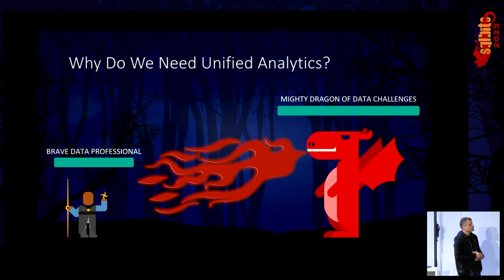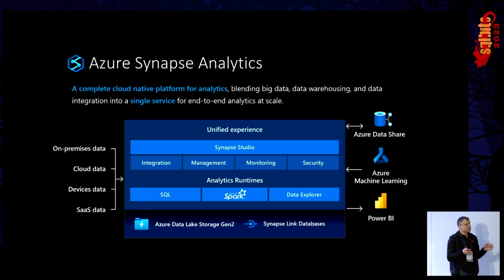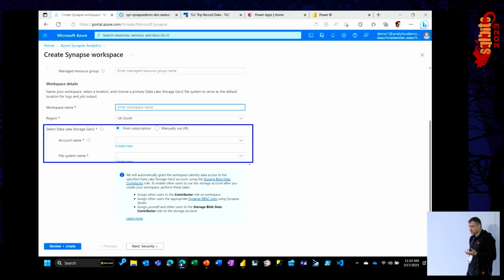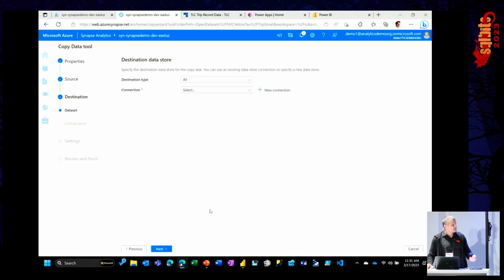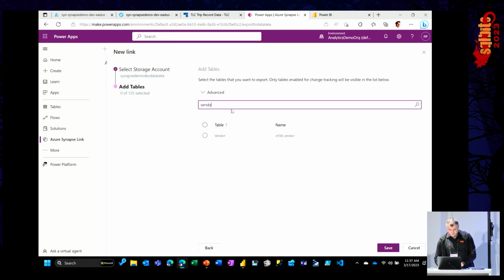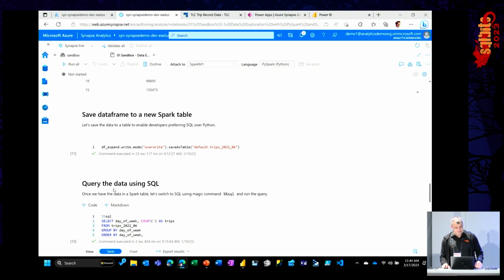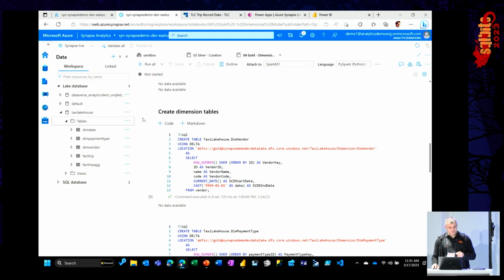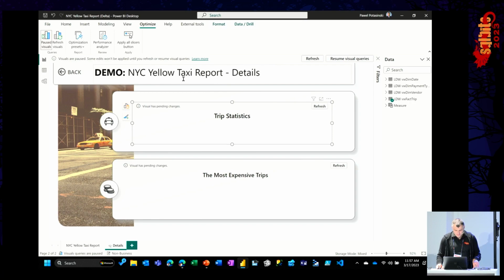Power BI + Azure Synapse Analytics. All you need to start creating a unified analytics solution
Join this session to start your journey to unified analytics using Power BI and Azure Synapse Analytics.